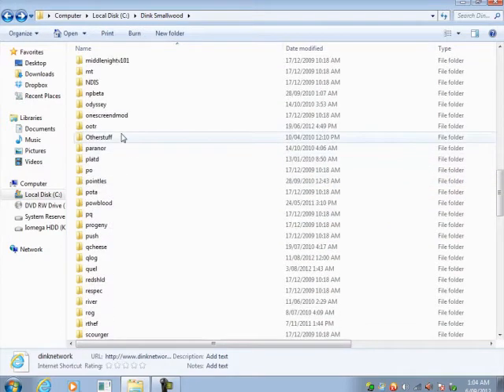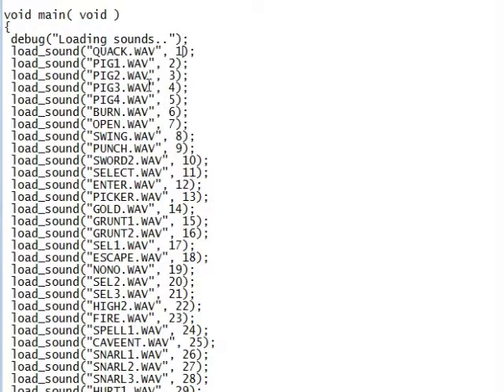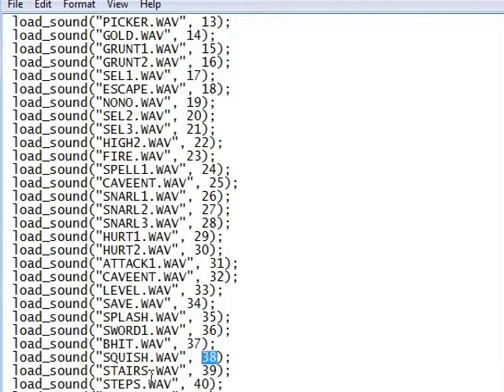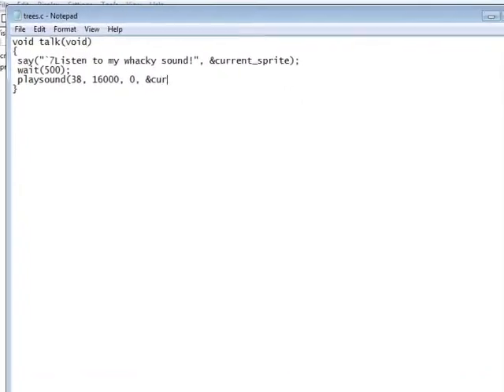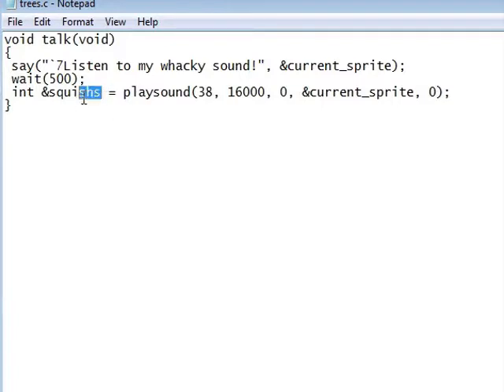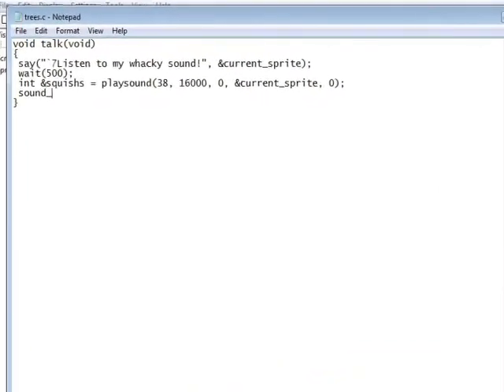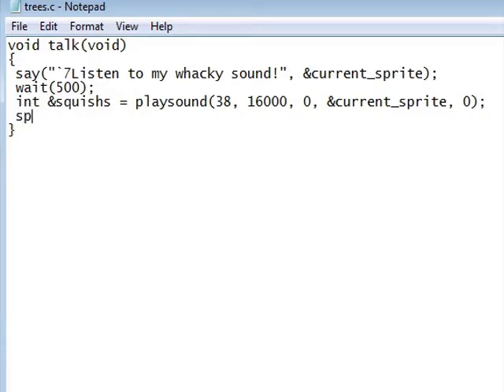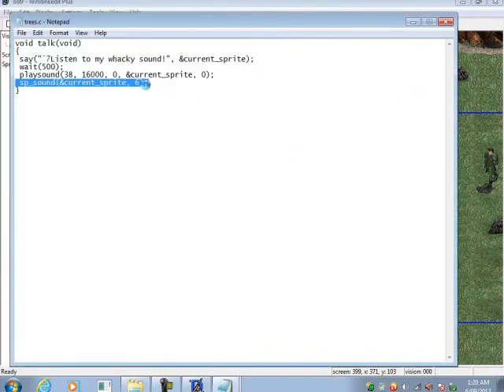Tutorial #35 - Playing and Modifying Sounds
In this tutorial we learn how to play a sound, and some of the commands to modify them.
Rob.